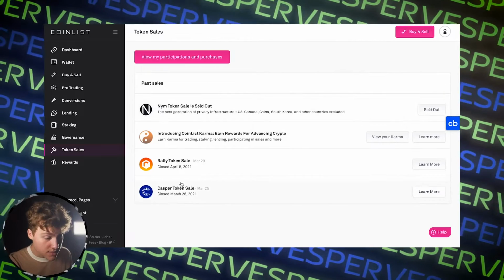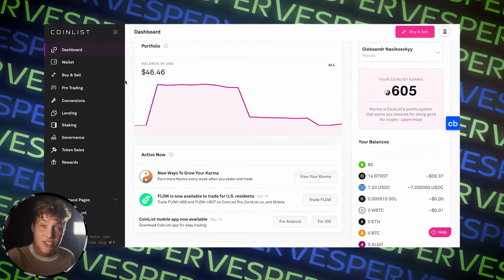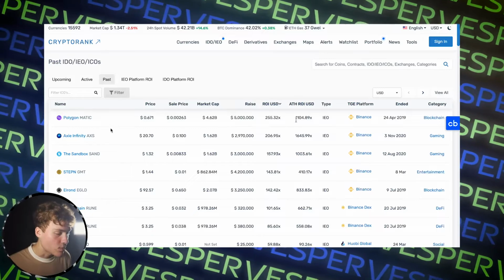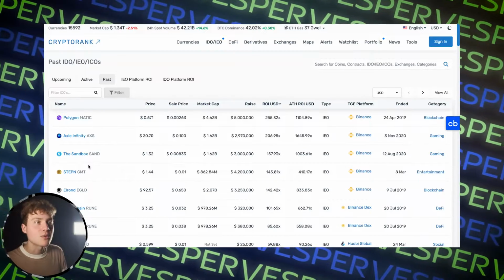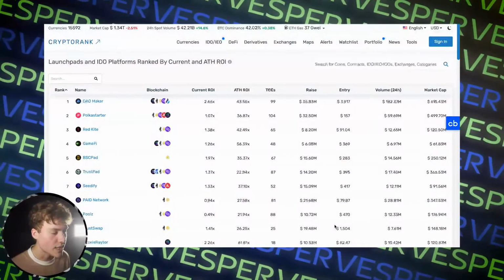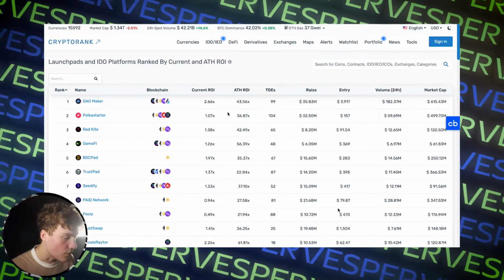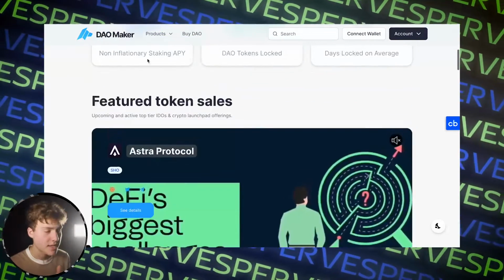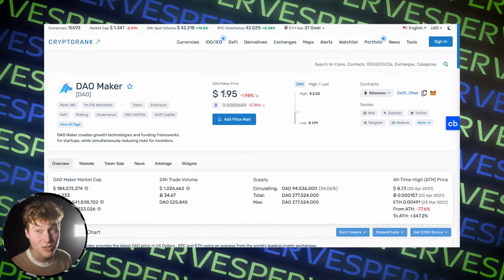Talking Head/Говорящая голова (Крипта IDO/ICO/IEO)